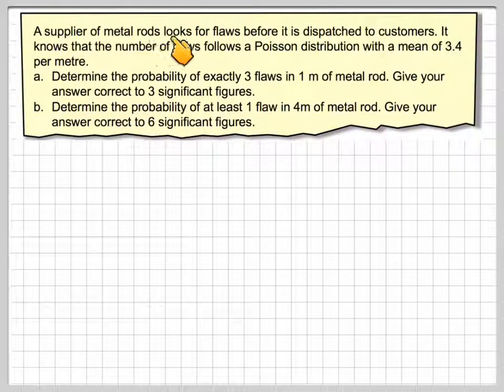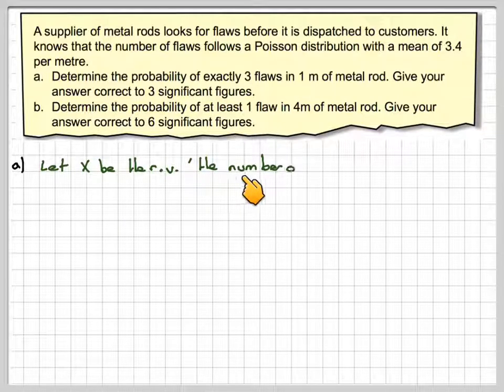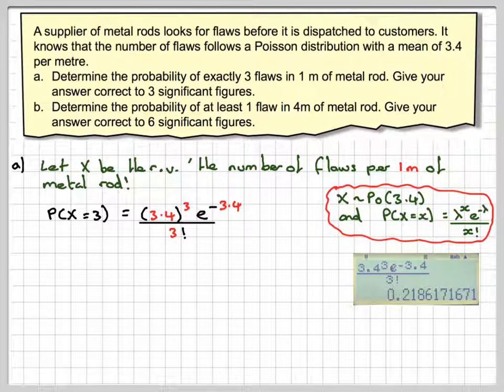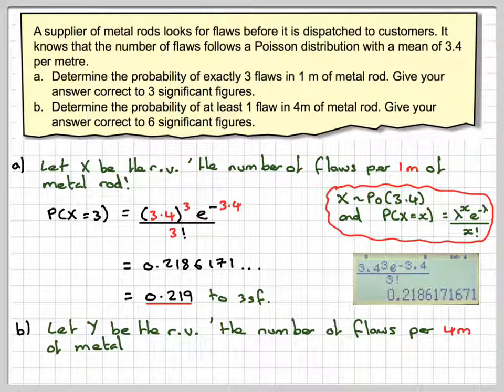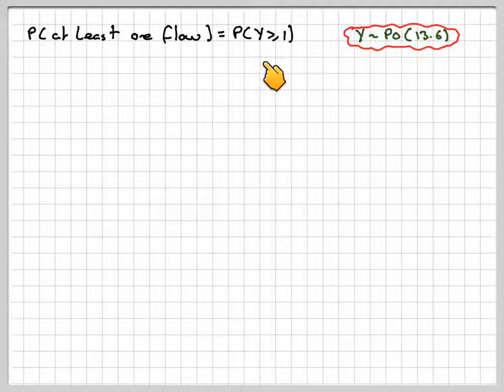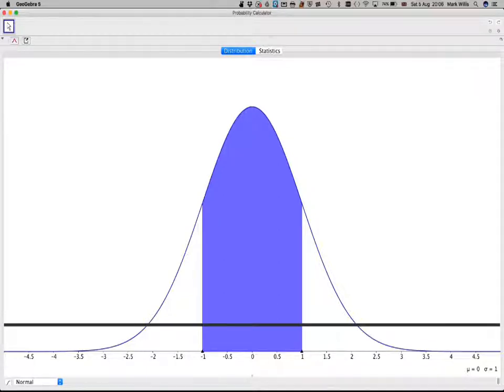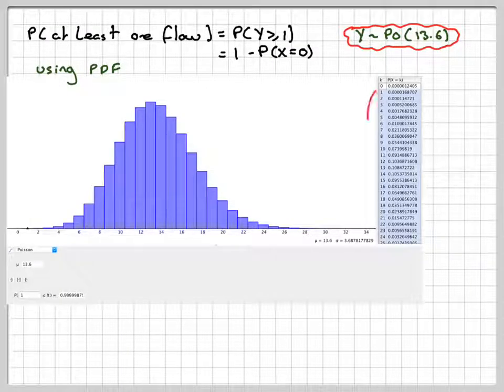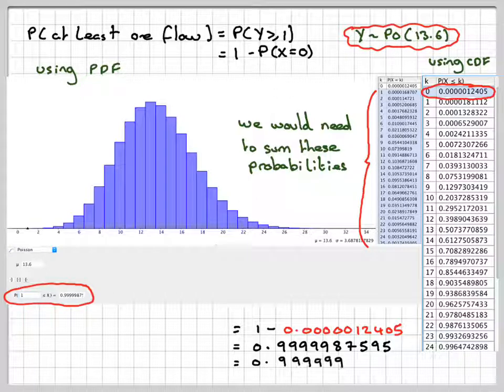Solving a Poisson probability question by changing unit interval